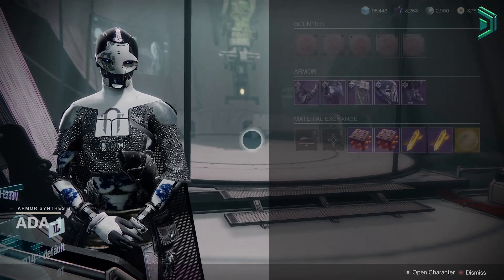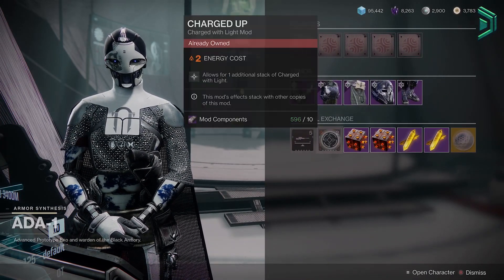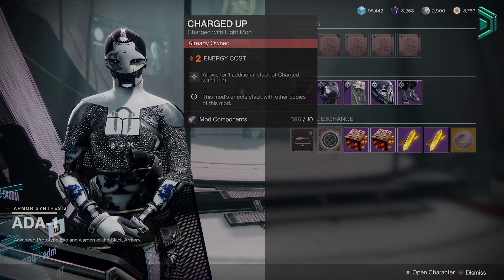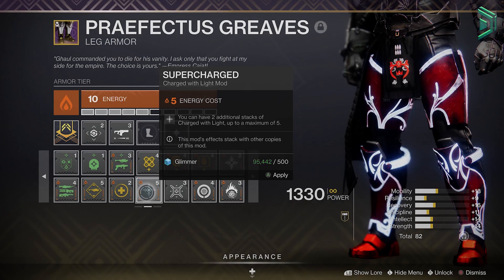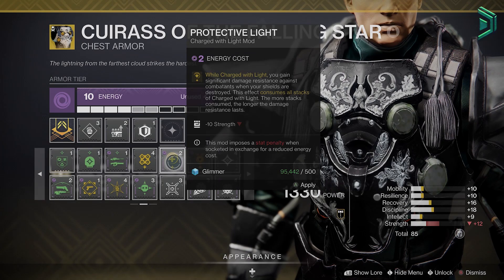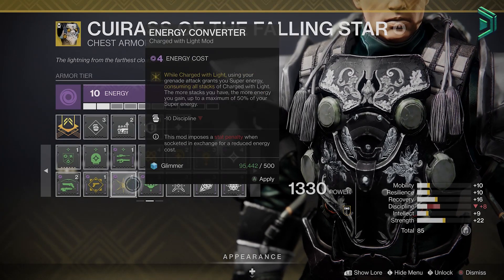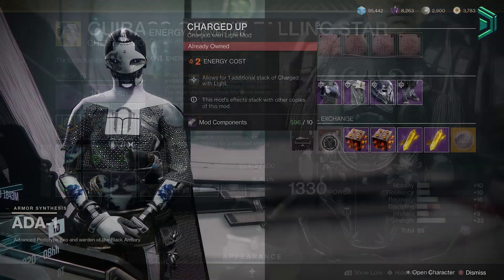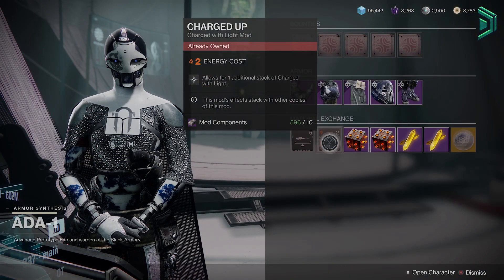IT'S BACK! Get This If You Missed It Last Time | Destiny 2 Vendor Restock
Grab this right now if you haven't got it yet and head over to the full class builds playlist to find the perfect build for you using this!

[Currently Unavailable]